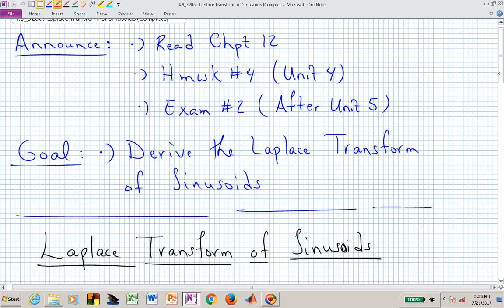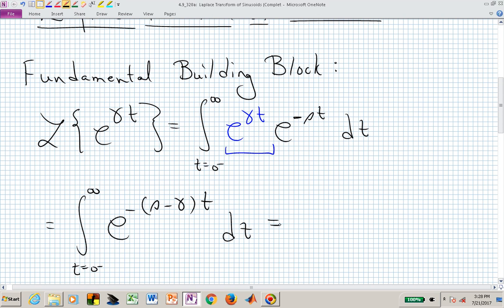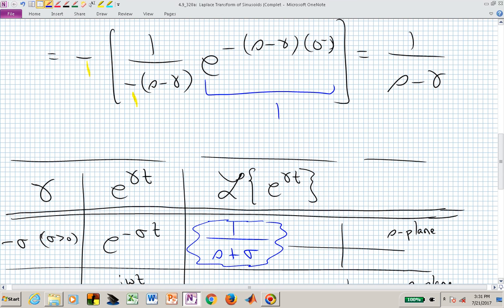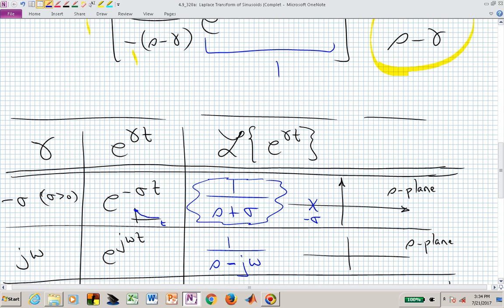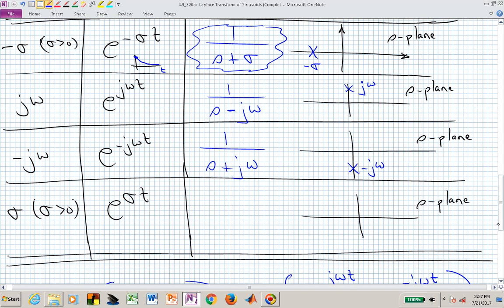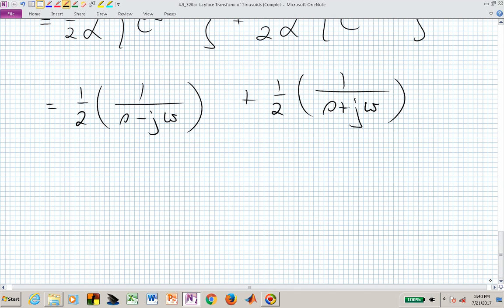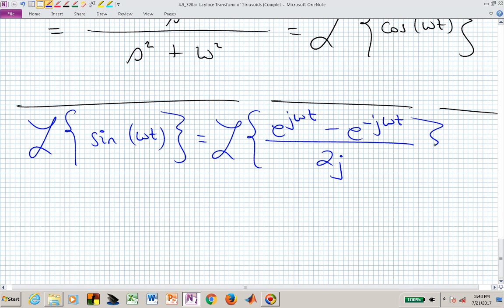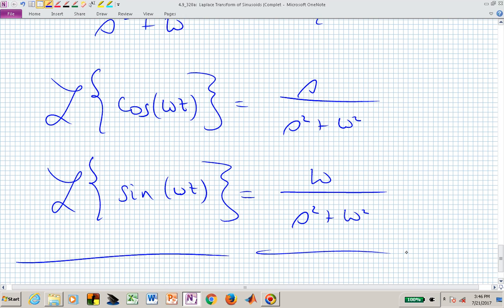vid4.9_ece320a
Video 4.9:  Laplace Transform of Sinusoids.